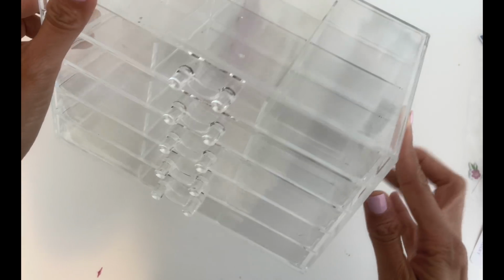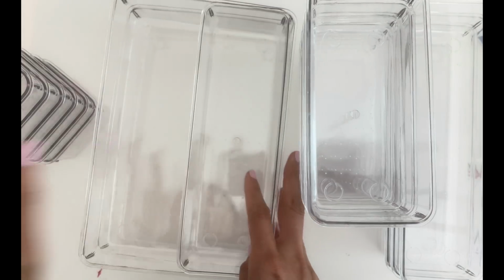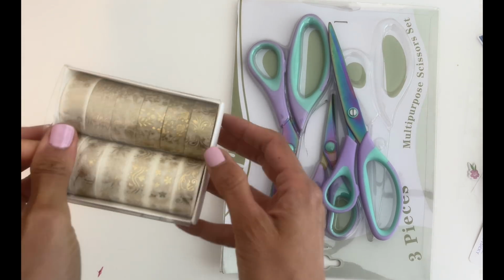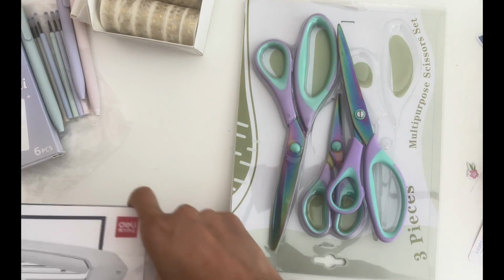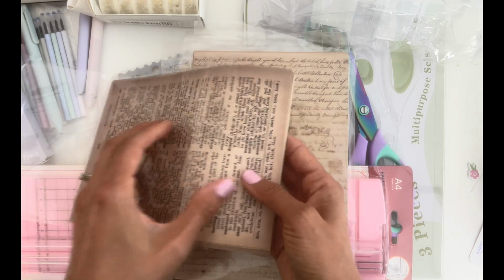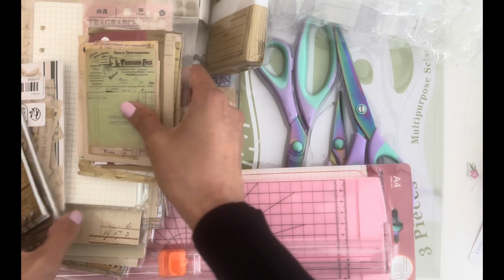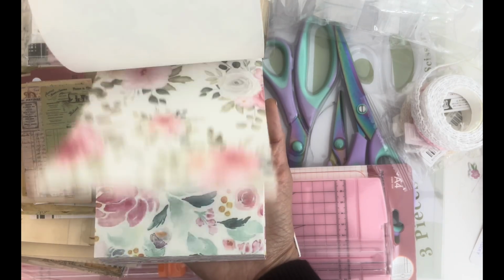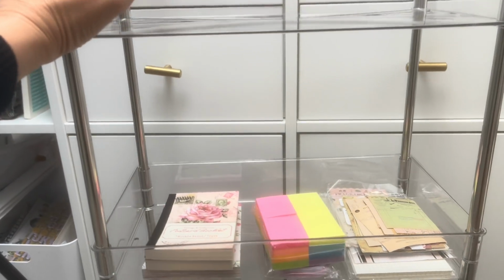BIG TEMU UNBOXING CRAFT Supplies & STATIONARY Haul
Temu $1 flash shop for new users! Use my code【dpn4857】to get all these stuffs for $1

Link:
18pcs Cute Morandi Gel Pen Set Retro 0.5mm Color  Pen Ink  $1.00💰(Original Price $5.49💰)
A6 Refill Paper, 6 Holes Loose Leaf Paper, 6 Ring Refillable Binder Notebook Planner Journals, 2 Pack (Each Pack 45Sheets, 90Pages) $1.00💰 (Original Price $2.99💰)
100pcs Vintage Colorful Rose Flower Pattern Scrapbook Paper Floral Paper
  $1.00💰 (Original Price $3.19💰)
1pc Acrylic Jewelry Box Earring Storage Box Drawers Clear Transparent Jewelry Display $1.00💰 (Original Price $15.99💰)
60sheets/pack, Retro Music Note Newspaper Paper $1.00💰 (Original Price $1.79💰)
3pcs, Craft Scissors, All Purpose Titanium Blades Shears, Fabric Scissors $1.00💰(Original Price $5.94💰)
1pc Creative Large Capacity 360 Degree Rotating Pen Holder Office  $1.00💰 (Original Price $8.49💰)
50pcs Seed Envelopes (10*7.9 Cm)Seed Packets, Self-Adhesive Seed Storage Envelopes, Kraft Paper  3.9x3.1 Inches (Brown) $1.00💰 (Original Price $1.35💰)
3-Hole Handheld Punch for Binder, Portable Metal Office Puncher 1.10 Inch Spacing, $1.00💰 (Original Price $7.99💰)
1pc Multi-layer Cosmetics Storage Rack,Transparent Storage Rack, Stationary Storage Shelf, Large Capacity Storage Organizer $1.00💰 (Original Price $21.29💰)
Vintage Floral Washi Tape, 200Cm Roll Pet  $1.00💰 (Original Price $1.89💰)
30pcs/pack, Flower Butterfly Material Backing Non-adhesive Scrapbook Creative Masking Tape   $1.00💰 (Original Price $1.29💰)
53pcs Large Retro Bill Stickers - DIY Journals! $1.00💰 (Original Price $2.49💰)
1set Data Cable Storage Box Power Charging Mobile Phone Charger Storage Desktop Cable $1.00💰 (Original Price $5.49💰)
12pcs/pack, Coil Stickers Lost Label Journal Junk Journal $1.00💰 (Original Price $2.99💰)
30pcs, Basic Handmade Texture Mix Material Paper Junk Journal  $1.00💰 (Original Price $2.79💰)
4pcs/240Sheets Cute Emoticon Sticky Notes Memo Pad Self-Stick  $1.00💰 (Original Price $2.49💰)
9/18pcs Clear Plastic Desk  Drawer Organizer - Divider Container $1.00💰 (Original Price $10.79💰)
240pcs/pack, Vintage Scrapbook Newspaper Sheet, Music Kraft Paper  $1.00💰 (Original Price $8.49💰)
"Floral Fantasy" 100-Piece Spring & Summer Charm Set Diy Jewelry $1.00💰(Original Price $3.49💰)
1set Multifunctional Paper Clip Combination Set Office  $1.00💰 (Original Price $2.49💰)
12 Rolls/Box Golden  Flower Washi Tape Set Gold Foil Decorative Adhesive Sticker set $1.00💰 (Original Price $3.99💰)
7pcs Clear Plastic Drawer Organizer, Multifunctional Storage Tray Desk  $1.00💰 (Original Price $11.29💰)
6pcs Mini Plastic Clear Beads Storage Containers Box Small Items, Beads, Jewelry, Crafts Desk Office Organizer $1.00💰 (Original Price $2.49💰)
20pcs/30pcs Alloy Enamel Pendants - DIY Jewelry Bracelets, Necklaces, Earrings  $1.00💰 (Original Price $2.99💰)
1 Roll, Korean Idyllic Lovely Lace Tape Fabric $1.00💰 (Original Price $1.39💰)
32pcs/book Material Papers, Plant,Flower, Postcards, Scrapbooking  $1.00💰 (Original Price $2.89💰)
Sticky Notes 1.5x2inch, Bright Colors Self-Stick Pads, 16Pack, 75 Sheets/Pad  $1.00💰 (Original Price $5.99💰)
1 Piece Of 360-degree Rotating Stapler,Multi-functional, staples 25 Sheets $1.00💰 (Original Price $5.49💰)
1pc Portable A3/A4 Paper Cutter, School Office $1.00💰 (Original Price $4.49💰)
6-pack Of Desktop Cable Managers (2 For Each Color), Cable Clips, Cord Holder For Desk, Adhesive Cable Organizer $1.00💰 (Original Price $1.79💰)
70pcs Vintage English Entry Sticker DIY Scrapbook Junk Journal  $1.00💰 (Original Price $2.49💰)
1pc, Candy Color Calculator, Aesthetic 12 Digit Large LCD Display, Big Buttons $1.00💰 (Original Price $6.44💰)